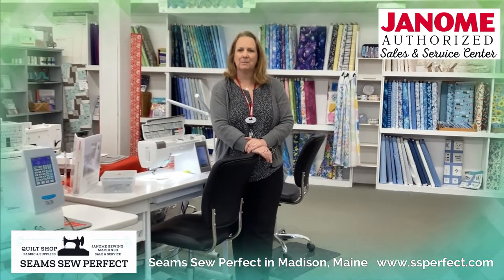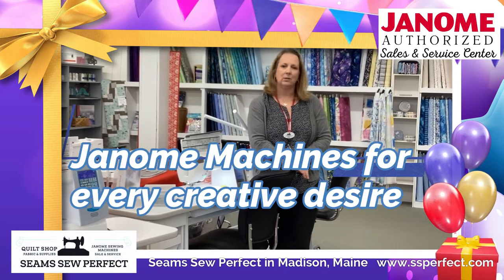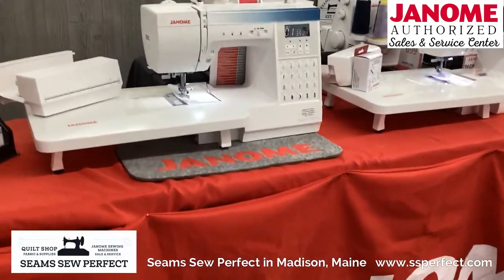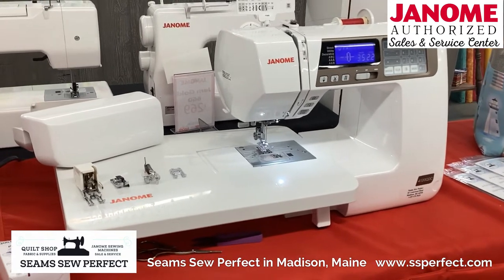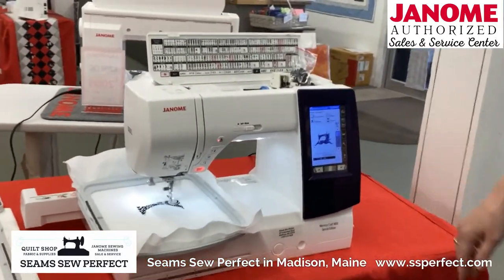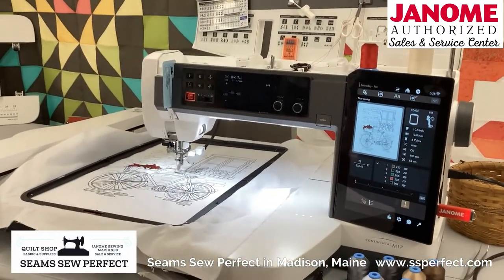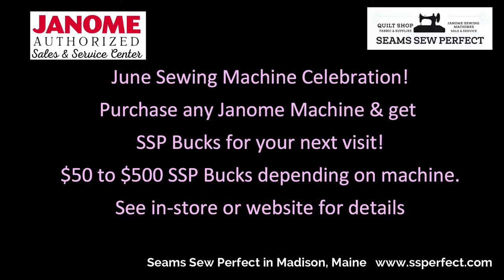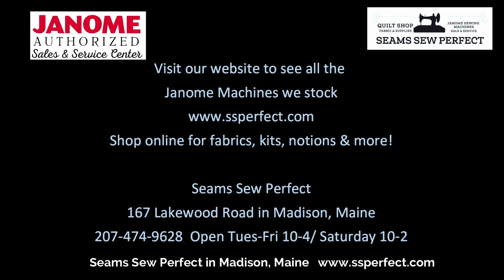Janome Machines at Seams Sew Perfect | Maine Authorized Janome Dealer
We have a huge selection of Janome machines at our quilt shop in Madison, Maine (in the former Fabric Garden building).  This June we're celebrating National Sewing Machine Day (June 13) ALL MONTH LONG!  Purchase any Janome machine in-store during June 2022 and we'll reward you with SSP Bucks ($20 to $500, depending on machine).  Use your SSP Bucks during your next visit, for: fabrics, quilt kits, pre-cuts, notions, patterns, books, classes, accessories & more!  (See store or website for details)

We have the extraordinary Janome Continental M17 (CM17),  Janome Continental M7, Skyline, Janome sergers, sewing and quilting machines, embroidery machines, and longarm quilting machine.

Buy with confidence - we have over 100 years combined experience with Janome, we're an Authorized Janome Dealer and Janome Certified Service Center.  All machines come with one-on-one machine lessons, discounted service, and our outstanding support.  We offer everyday financing with Synchrony, apply in-store or on our website (subject to credit approval & equal monthly payments).

Shop online for fabrics, notions, quilt kits & more with $5.99 Flat Rate Shipping during June 2022